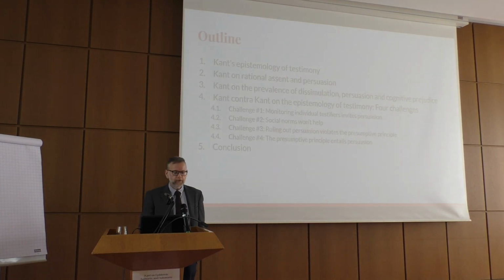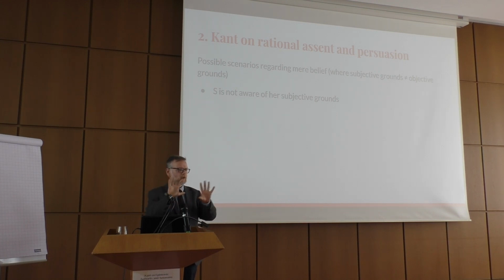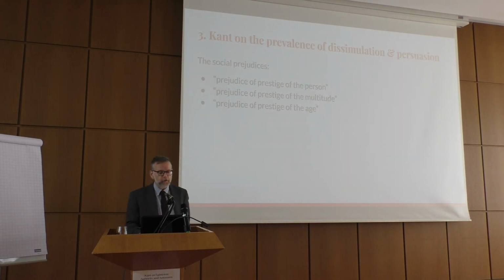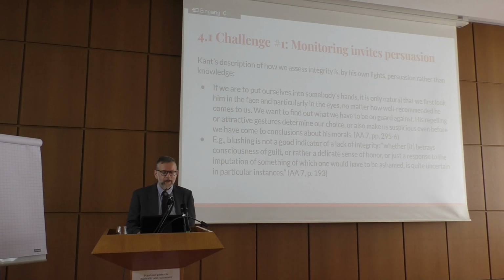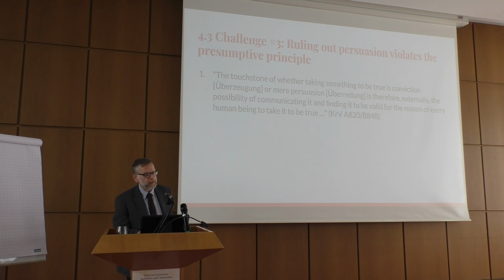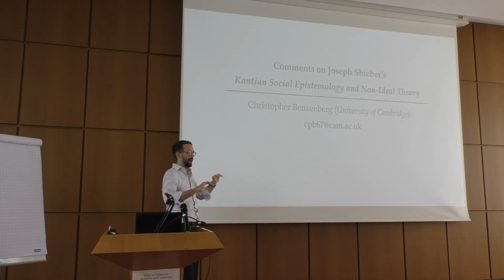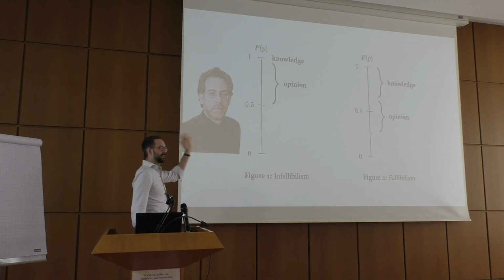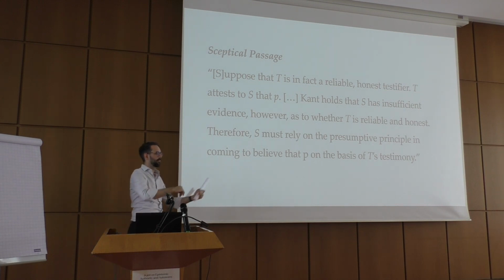Joseph Shieber - Christopher Benzenberg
Kantian Social Epistemology and Non-Ideal Theory

Speaker: Joseph Shieber
Commentator: Christopher Benzenberg

This is a recording of a talk held September 16, 2023 during the 'Kant on Epistemic Authority and Autonomy' Workshop organized by Hatice Kaya and Sven Bernecker at CONCEPT (Cologne Center for Contemporary Epistemology and the Kantian Tradition) at the University of Cologne.